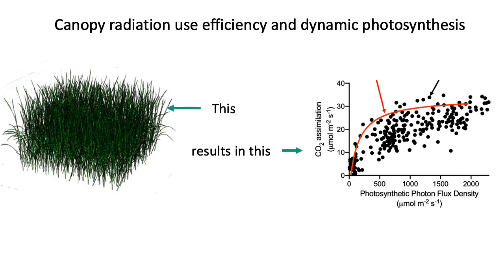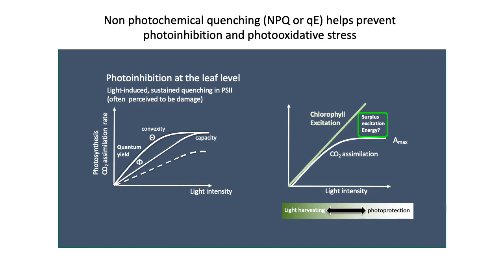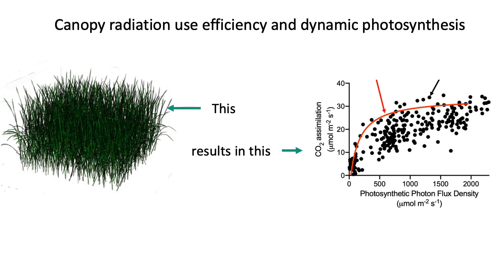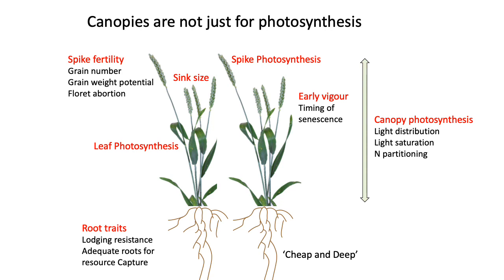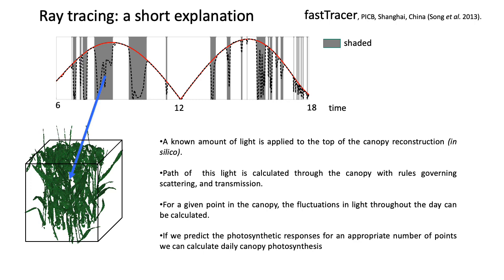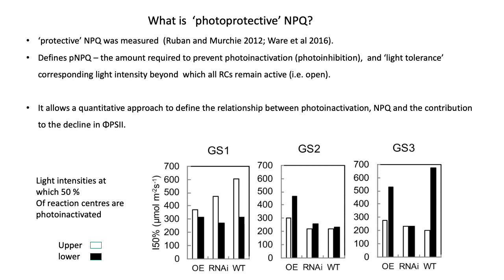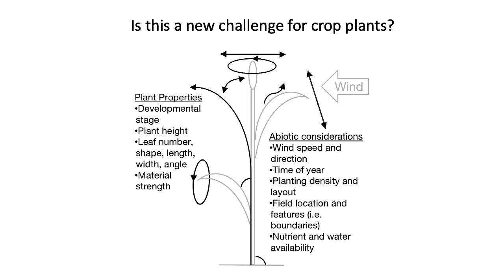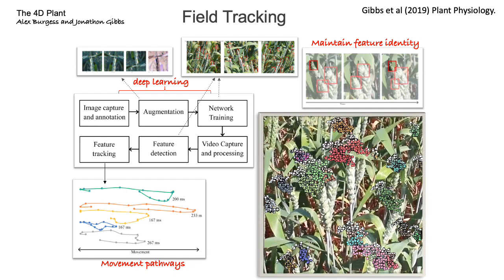S5: Prof. Erik Murchie - Canopy environment interaction in crops